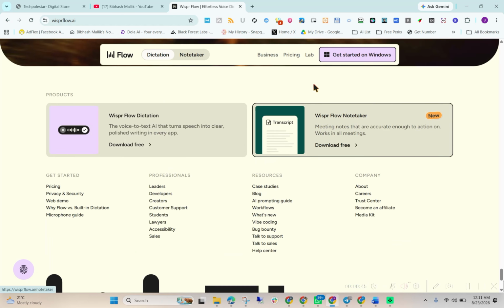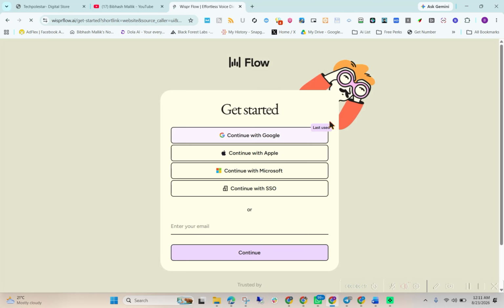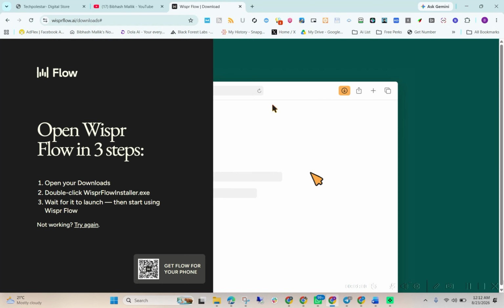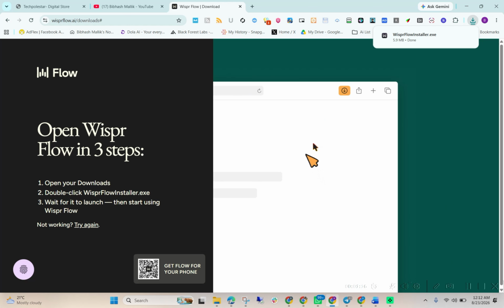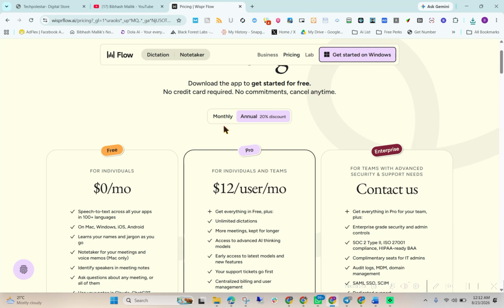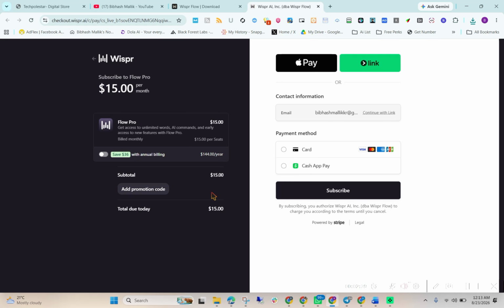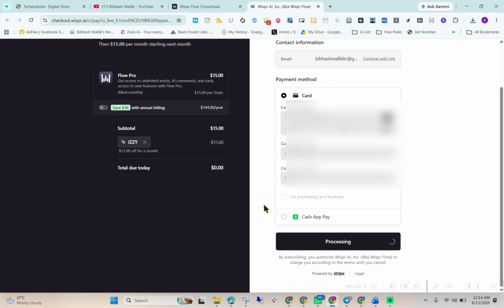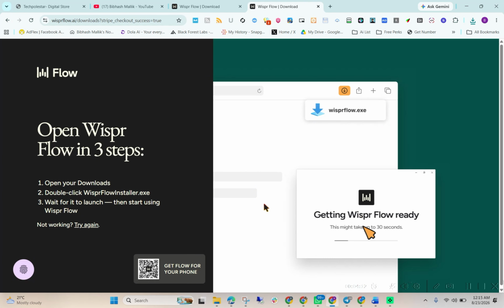Get Wispr Flow Pro Free — How to Claim the Official Offer Full Step-by-Step Guide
Want to use Wispr Flow for FREE? In this tutorial, I'll show you how to access the official Wispr Flow offer, complete the setup, and start using its AI-powered voice-to-text features.

Wispr Flow is a voice-input tool designed to help you write and communicate faster using your voice across supported apps and workflows. With Wispr Flow Pro, you get unlimited dictation with no time or character limits, advanced AI models for better accuracy, support for multiple languages, and custom vocabulary for professional terms. It also offers smart formatting for apps like Gmail, Slack, Notion, Google Docs, and code editors. Plus, you get faster transcription and Flow State mode, which helps you create long documents with automatic paragraphs and sections.

📌 What You'll Learn:

✔️ How to get Wispr Flow for free
✔️ How to find the official offer
✔️ Create and set up your account